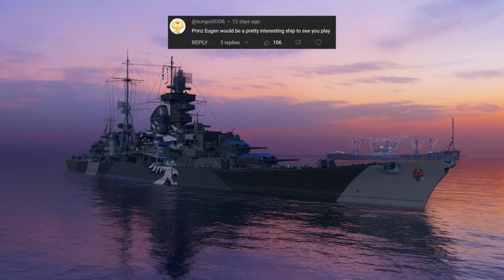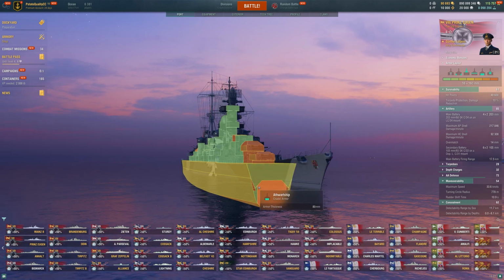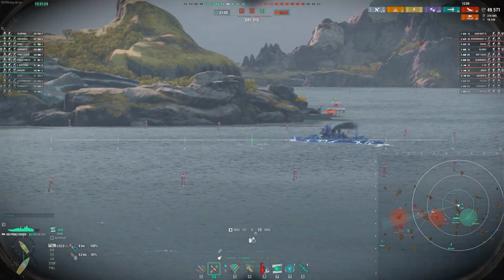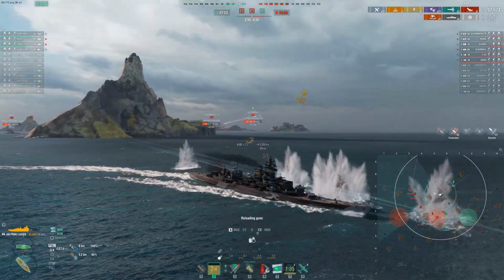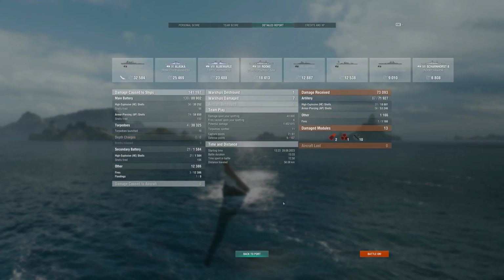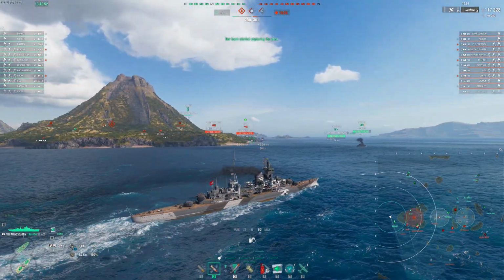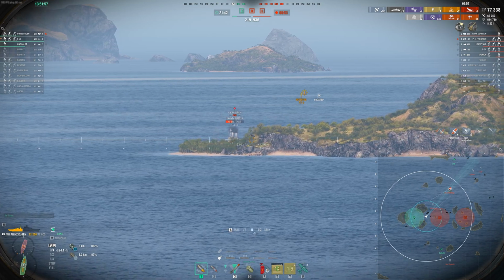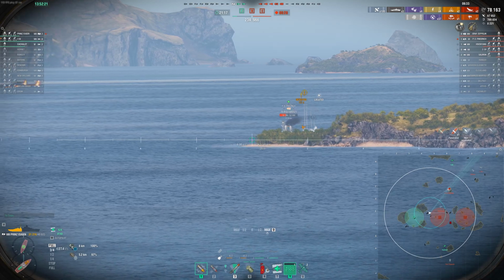So Much Better Than Hipper - Ship Request: Prinz Eugen